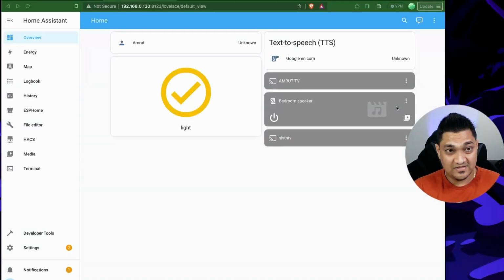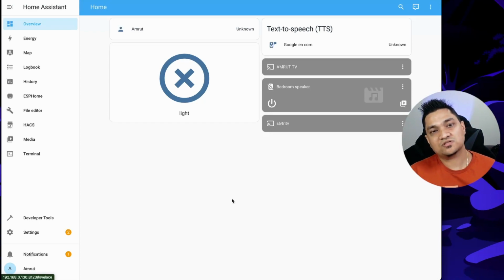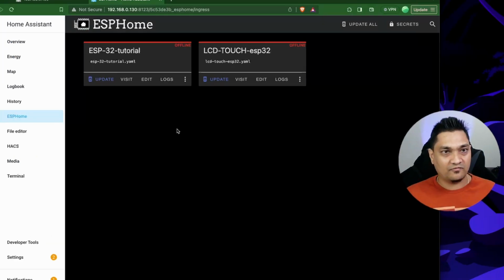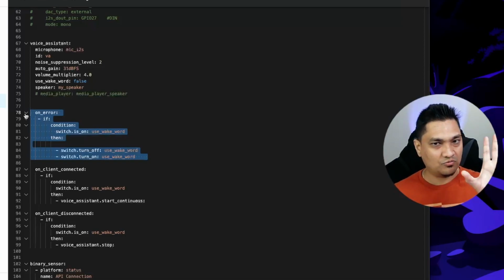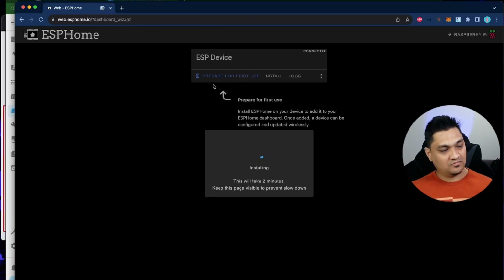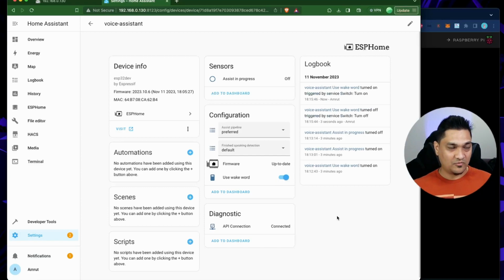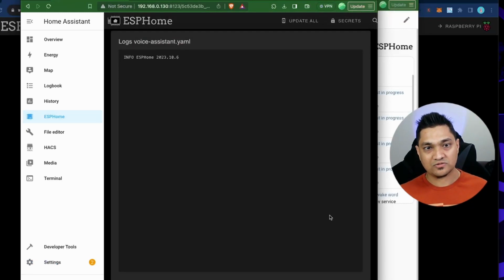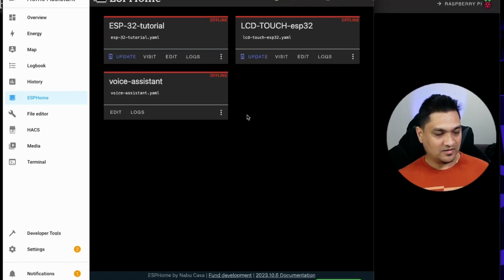How To Setup LOCAL Voice Assistant With ESP32 Using WAKE Word In Home Assistant🔥| Step By Step Guide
In this video, we will look at how we can setup a local voice assistant using an ESP32 dev board and use a Wake Word to invoke Home Assistant

This voice assistant can be wirelessly connected to Home Assistant.

Devices to buy
INMP441 Microphone: AliExpress
Amazon US
Amazon EU

ESP32 WROOM : AliExpress
Amazon US
Amazon EU

MAX98357A Audio Amplifier: AliExpress
Amazon US
Amazon EU

3W Speakers: AliExpress
Amazon US
Amazon EU

D1 Mini : AliExpress
Amazon US
Amazon DE

Gear I use :
Sony Alpha a6000 : Amazon India

Chapters

00:00 - Introduction
00:29 - Requirements for Voice Assistant
01:37 - Voice Assist Pipeline
02:50 - Preparing ESP32 Device
03:14 - ESP32 Microphone Connection Circuit Diagram
05:34 - Voice Assistant YAML Code For ESP32
06:35 - Understanding ESP32 YAML Code For Voice Assistant
10:10 - Flashing Voice Assistant Code to ESP32 Using ESPHome
11:30 - Connecting ESP32 Voice Assistant to Home Assistant
12:30 - First Boot Bug with the Speaker
13:30 - View ESP32 Voice Assistant In ESPHome Integration
14:12 - Testing ESP32 Voice Assistant
14:33 - Speaker Crackling Issue Solved
15:35 - Tips For Finding/Solving issues
15:55 - Voice Assist Pipeline Debug Option
16:30 - ESP32 Debug Logs
17:00 - ESPHome Connection To ESP32 Via Manual IP Config
17:49 - ESP32 Voice Assistant Output Logs
19:01 - Minimum Required ESPHome Version
19:40 - My Voice Assistant Project
20:34 - What's coming Up Next?